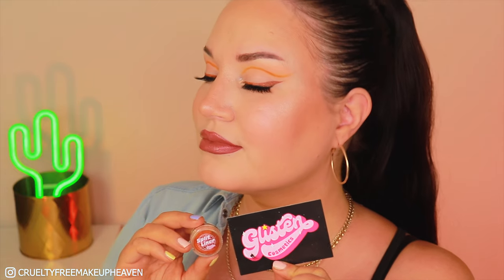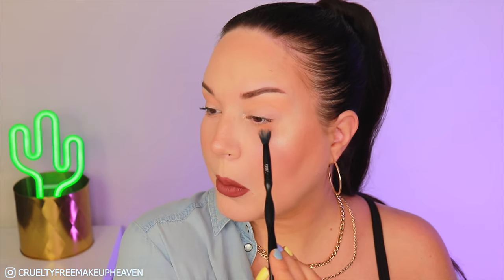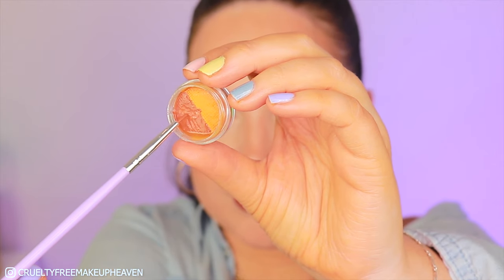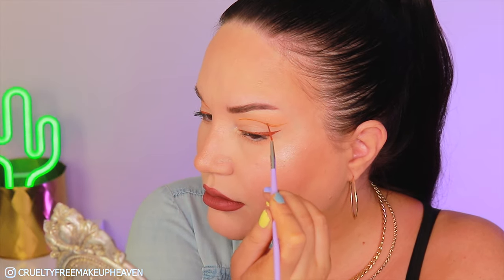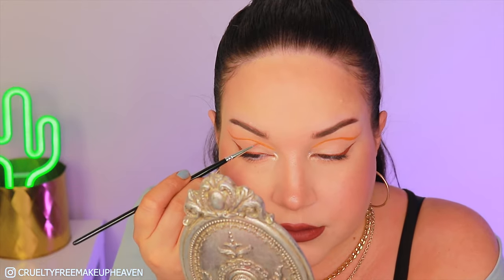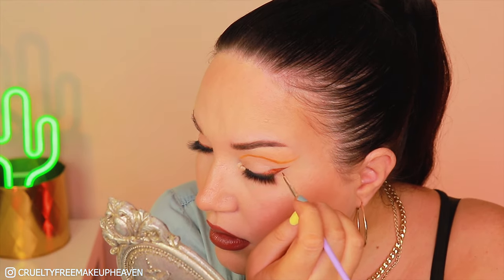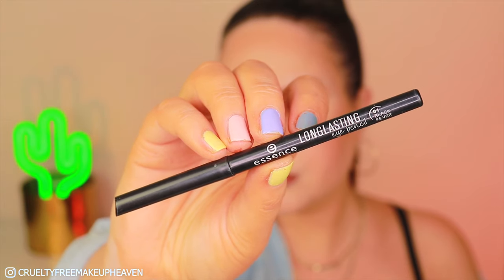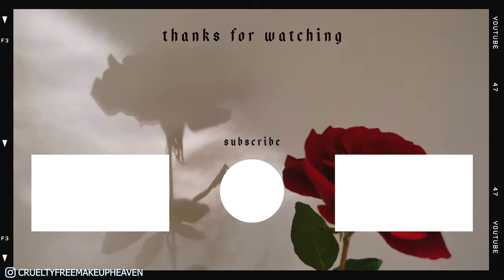BROWN WATER-ACTIVATED EYELINER 🤎 | Mini tutorial with Glisten Cosmetics' "Tortoise Shell" splitliner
✦ W A T C H  I N  H D  &  O P E N  M E ✦

Hi beauties, welcome back 🤎.

Today I share a minitutorial for this brown liner look, with the "tortoise shell" splitliner by glistencosmetics and I have good news if you also want it: at the end of the video I share my code for 10% off.

Eyes:
P.Louise - bases in Rumour 02
BH cosmetics x Carli Bybel - Deluxe palette 🌱
Glisten Cosmetics - splitliner in "Tortoise Shell" (🌱?)
Wish - nail art brush set (the purple ones) 🌱
Catrice Cosmetics - Glam & Doll false lashes mascara (waterproof) 🌱
Essence Cosmetics - "Lash Like a Boss" lashes🌱
Nyx cosmetics - Epic ink lyner (black) 🌱
Essence cosmetics - Longlasting eyepencil in "Black fever" 🌱

Lips:
Profusion cosmetics - Matte lip creme in "Matte Cocoa"  (🌱?)

🌱= vegan products
P.S. You can check if ingredients of products are vegan

Hi! My name is Chess and I am a 32 year old cruelty-free make-up enthusiast from Belgium. This means that all the products I use are NOT tested on animals, because I love our furry friends.
I also try to keep it all vegan, but I still mess up sometimes - I'm only human. But I am holding myself more and more accountable (see my productlist for the 🌱 emojis)! In my videos, I just want to have fun with makeup and spread my knowledge about crueltyfreemakeuponly ​​🐇

I N S T A G R A M :
✦ T E C H N I C A L ✦

FILMED WITH: Canon EOS 200d,  a ringlight and 2 softboxes
EDITED WITH: Adobe Premier Pro CS6

(FREE) Lofi Type Beat - Midnight in Tokyo (prod. yusei)

D I S C L A I M E R : No airbrushing filters.